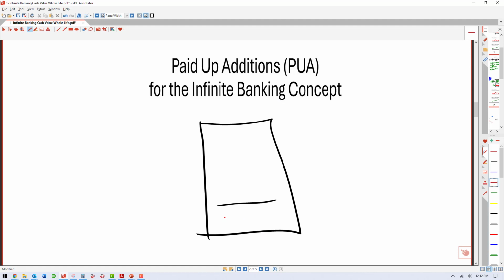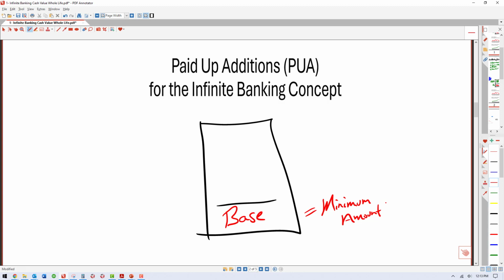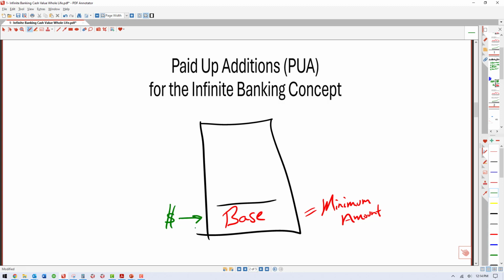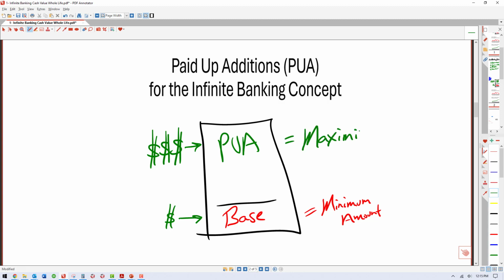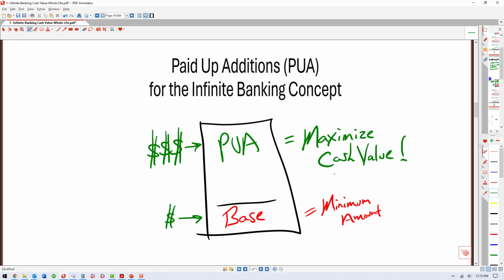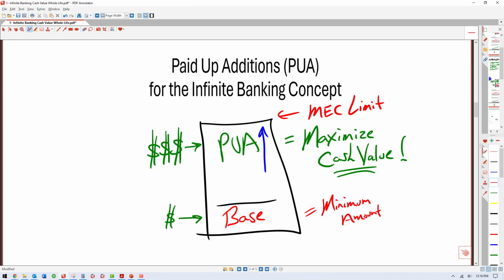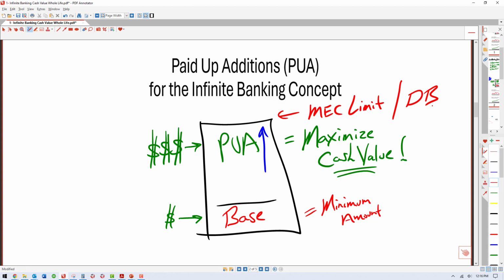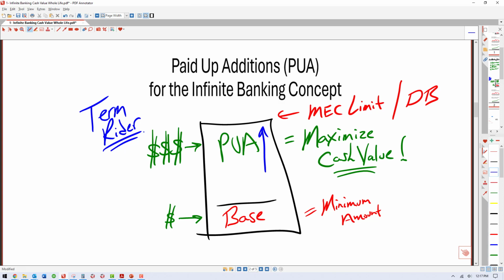How to setup the Infinite Banking concept with Paid Up Additions PUA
If you know you are ready to get started with your Infinite Banking policy, book time with me

In this video, we navigate the landscape of the Infinite Banking Concept (IBC) and explore how to get a properly structured policy that helps you maximize the cash value in your policy.

The foundation of all whole life policies is the base premium, and in an IBC design, you want the minimum amount of your premium going into the Base and the maximum amount going into PUA.

0:21 - What does the right Infinite Banking policy design look like?

1:27 - What is the proper way to structure an Infinite Banking policy design?

We discuss the importance of having the right company, the right product, and the right design to maximize your cash value. We also delve into the concept of the Modified Endowment Contract (MEC) limit, and how to optimize your policy to reap maximum benefits.

With the right design that includes a minimum base, maximum Paid Up Additions (PUA) for cash value, and the term writer, you can be sure of having the most efficient whole life policy for the IBC.

2:16 - What is the MEC Limit and why do I want to hit, but not cross, it with my Infinite Banking policy?

3:53 - Would you like Barry to review your life insurance policy for the infinite banking policy?

We invite you to look at your own numbers and see how a policy designed for the IBC can truly become an asset in your financial portfolio. Do you have current life insurance policies? We're here to review those for you.

This is your opportunity to become your own bank and take back control of your money.

If you are interested in leveraging your cash value or if you are looking for a cash value line of credit, this is the perfect place to be.

My aim is to help you optimize your wealth and steer you towards a secure financial future.

Start your journey with us today!

Ready to take your first steps toward your own infinite banking policy? Watch the webinar that might change your future